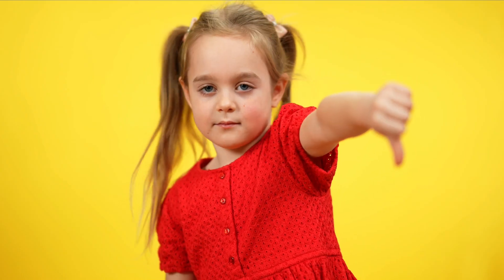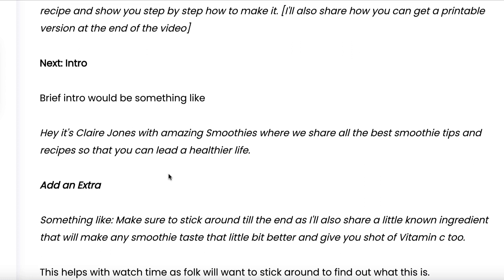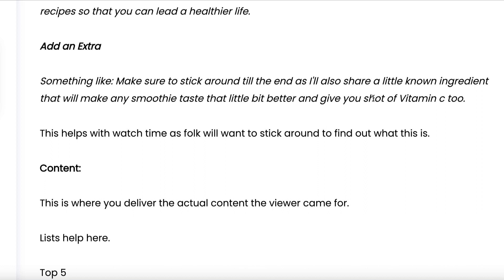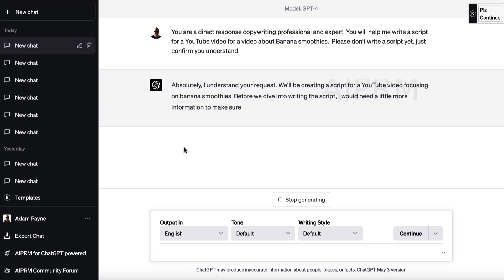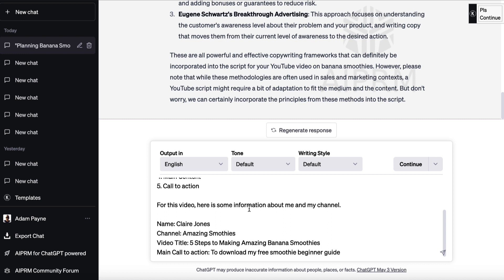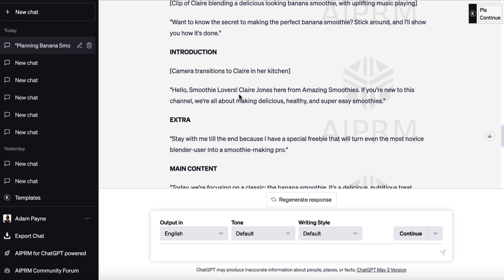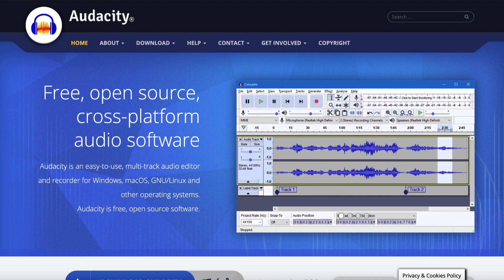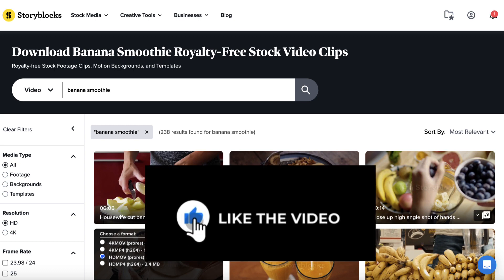ChatGPT Video Scripts That Will Actually Work 🤖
This video shows how to use Chat GPT 4 to create YouTube video scripts that will actually work.  Chat GPT needs to be trained using prompts. What's more, you need to understand the main elements of a high converting YouTube video script.

These are:
Hook
Intro
Extra
Main
CTA

Get this right and train chat GPT to understand the AI will spit out a script that will drive more views and give better engagement.

ChatGPT Video Scripts that actually work

My Training Courses:

1. Master Video Marketing

2. Get Video PLR Monthly

4. Build a list

5. Build Your First Niche site or Blog